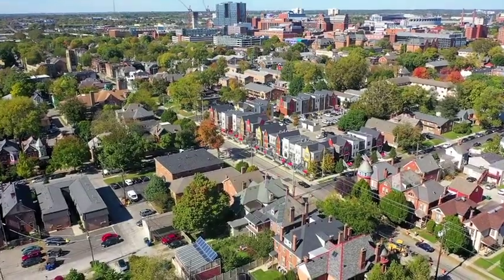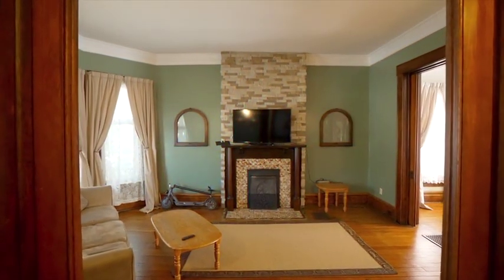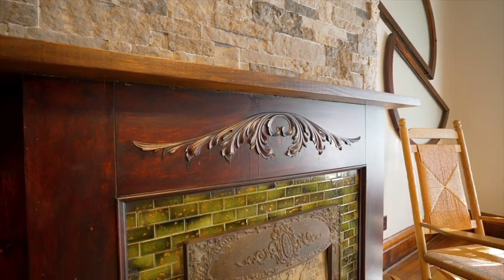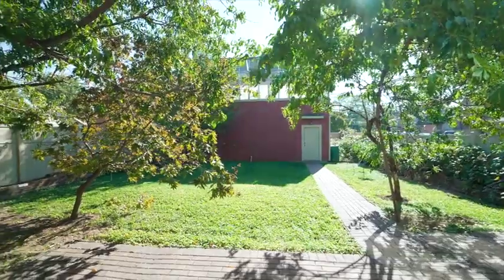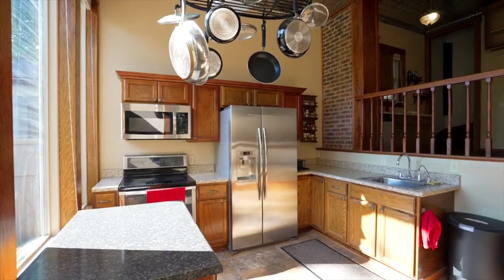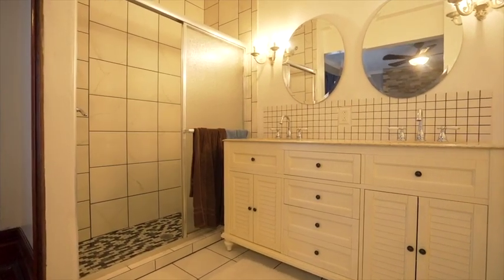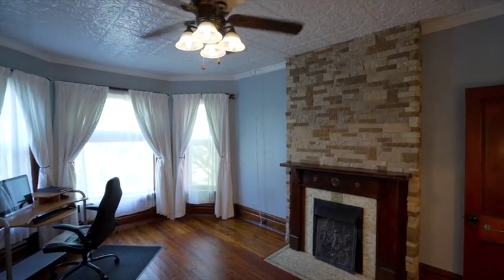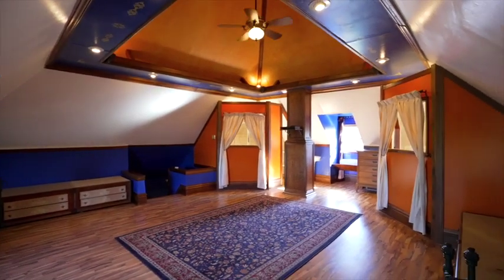129 KING AVE, COLUMBUS, OH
JUST LISTED!

129 KING AVE
COLUMBUS, OH

5 BED / 3.5 BATH / 2,987 SQFT / $665,000

Check out this stunning Victorian home located in the heart of Dennison Place. Featuring 5 bedrooms, and 3 and 1/2 baths this home has been beautifully updated. You will love the ecological sustainability of this home. It has a large green house with an automatic rainwater irrigation system, geothermal heating, solar heat gain windows, tankless hot water system, solar panels, and much more. You have to see this gorgeous home in person.